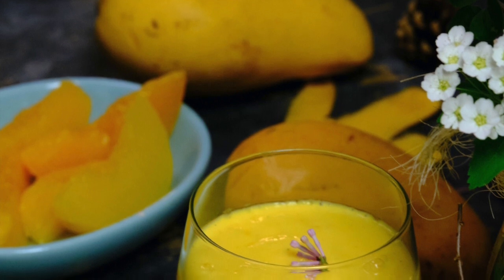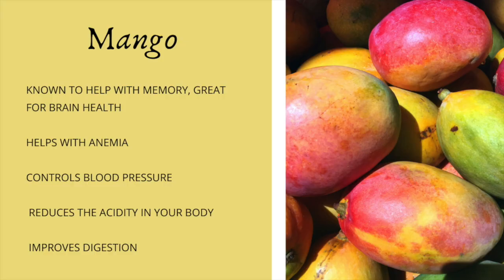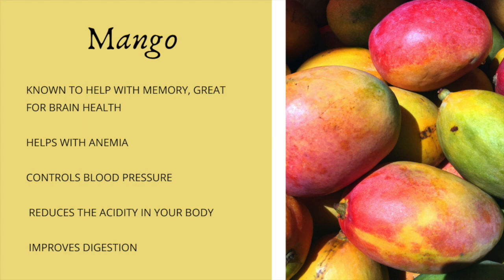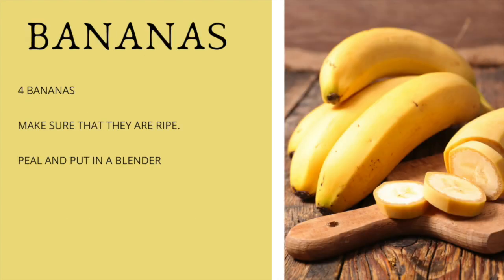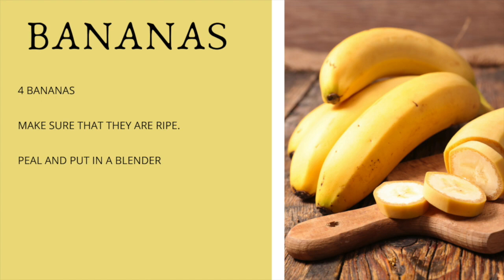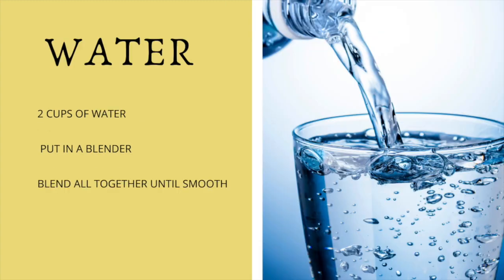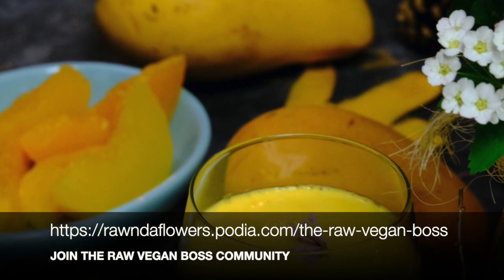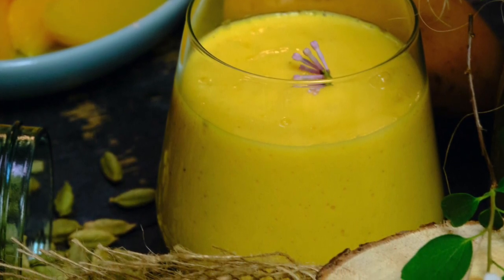SMOOTHIE FOR BRAIN HEALTH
Today we are going to be making a delicious smoothie that is also great for brain health.  You get the best of both worlds..great taste and health.

XOXOX Rawnda Flowers